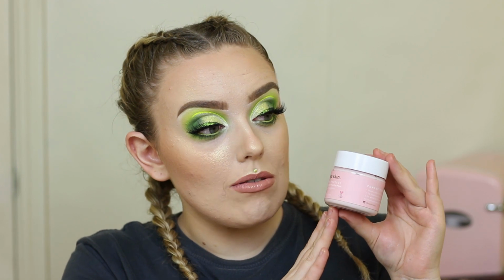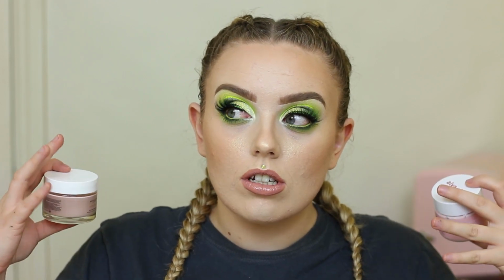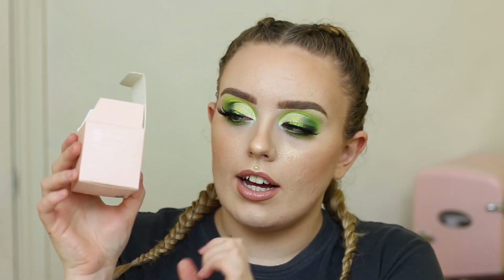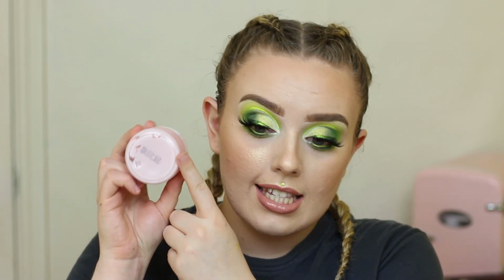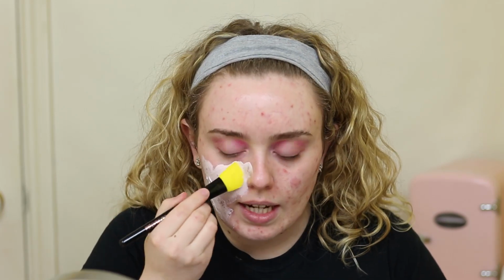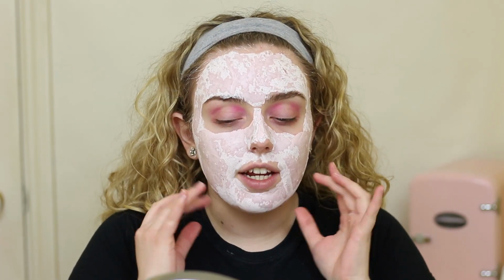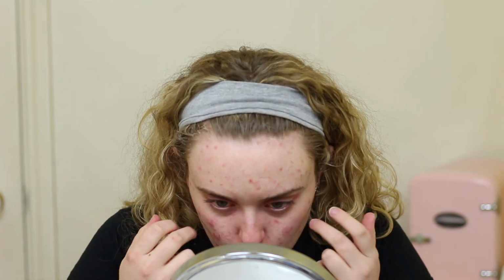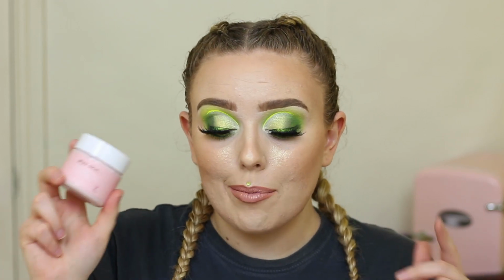I USED THE ALYA SKIN AUSTRALIAN PINK CLAY MASK FOR A MONTH | HERE'S WHAT HAPPENED (Review) | Aurore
Thanks again to Alya Skin for sending over the mask for me to try out!

The rest of my skincare:

AM

Clinique Superdefense SPF 40 Fatigue + 1st Signs of Age Multi-Correcting Gel

PM

Multicoloured rhinestones
Black rhinestones
Clear rhinestones

Equipment

Music